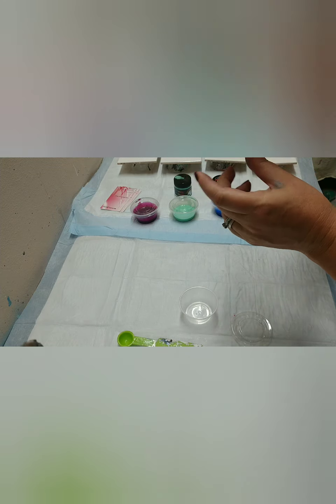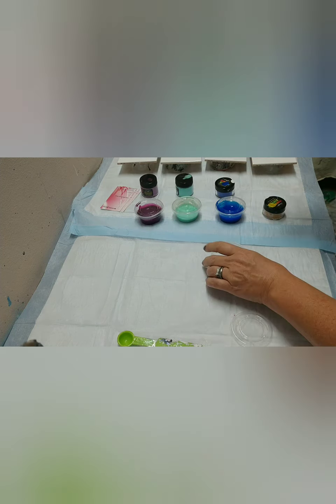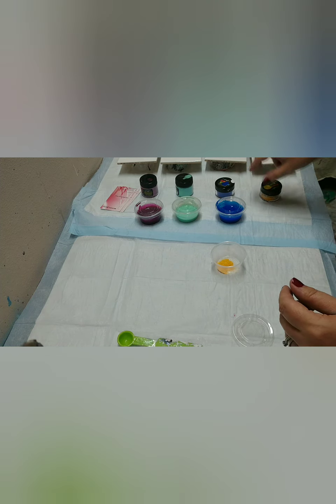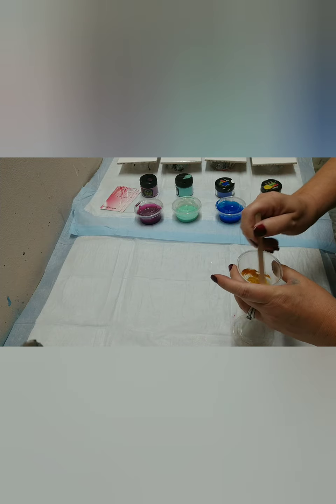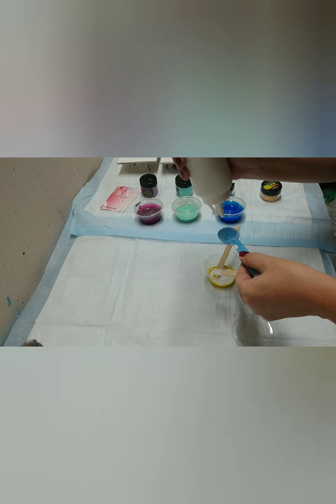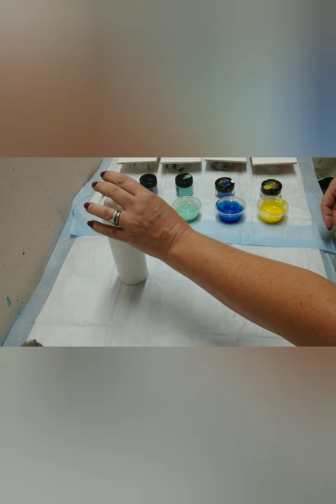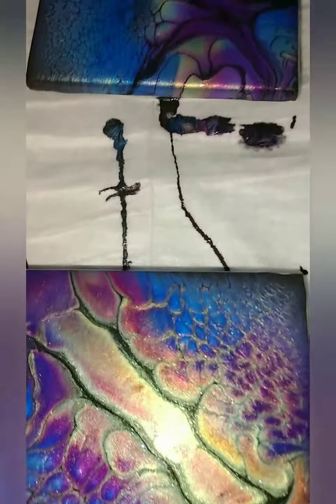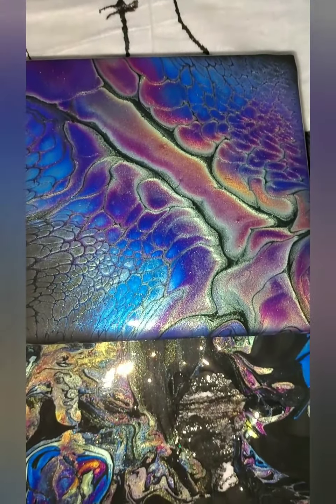#7 Swipe Coasters w/ ColourArte Primary Elements & Sheleeart technique.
I wanted to showcase Primary Elements and  how I make my colors for the coasters I make, as well as the Sheleeart technique I use.

Colors used:
Vavoom Red
Blue Bayou
Sunburst
Vintage Mint

Best course ever. She teaches you her recipes and her techniques to make one of a kind art!